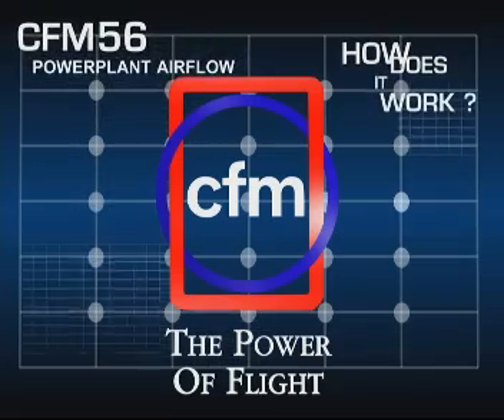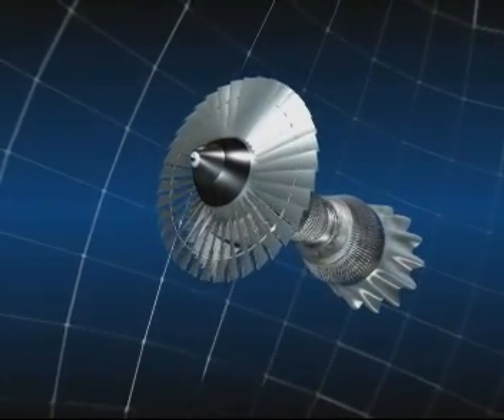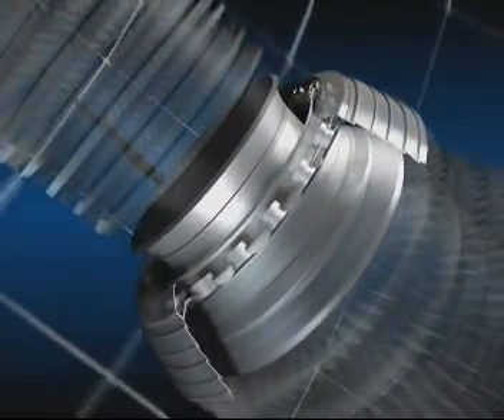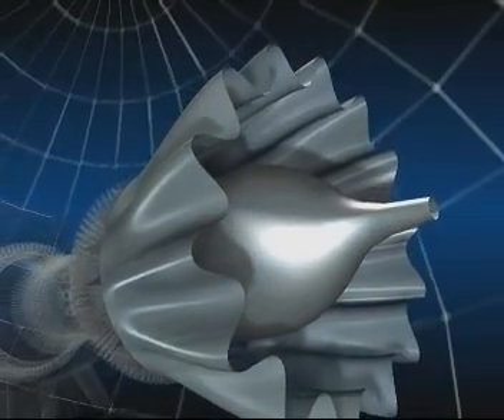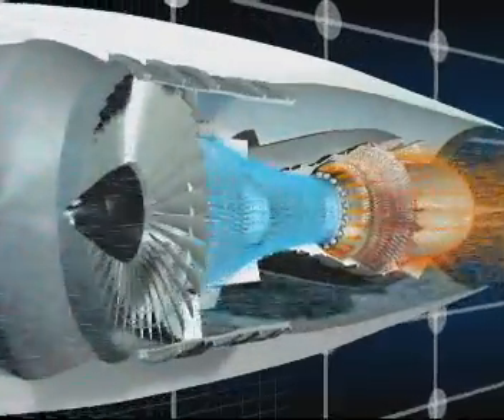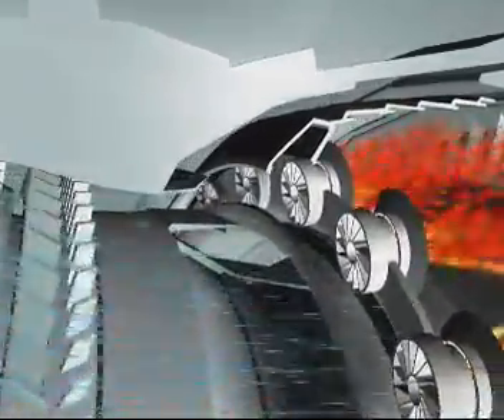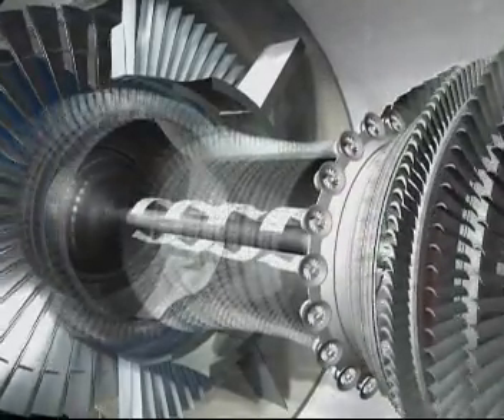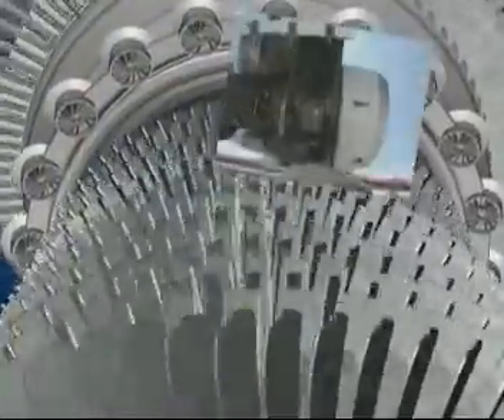Motor Turbo Fan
Funcionamiento de una turbina de avión